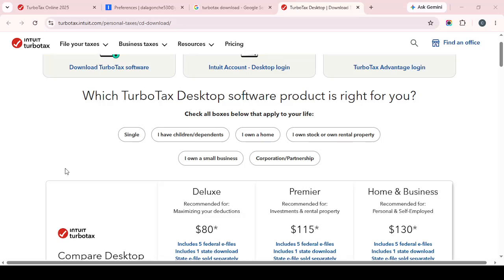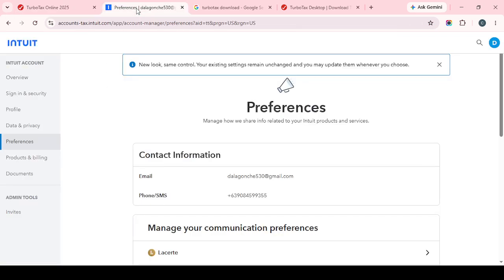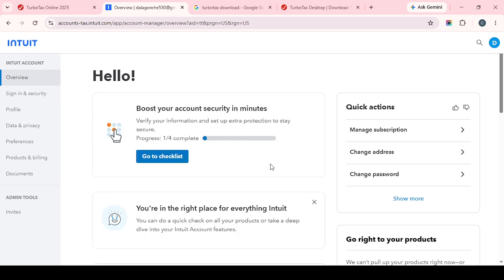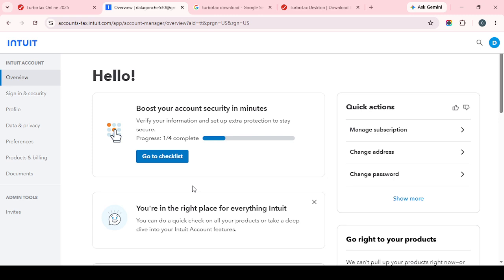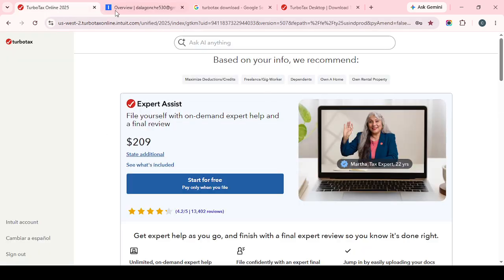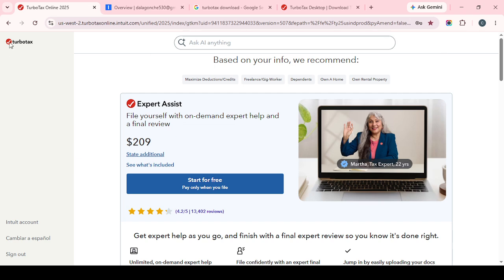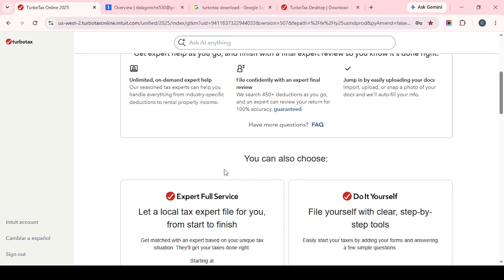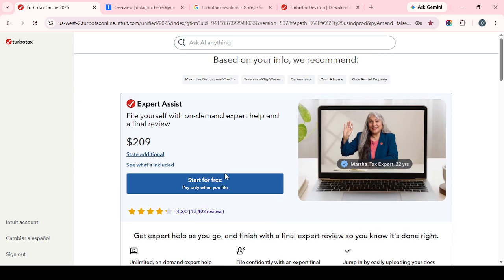How to Use TurboTax Promo Codes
Want to save money on your TurboTax filing fees? Learn where to apply valid TurboTax promo codes, partner discount links (like bank or affiliate deals), and military discounts at checkout.